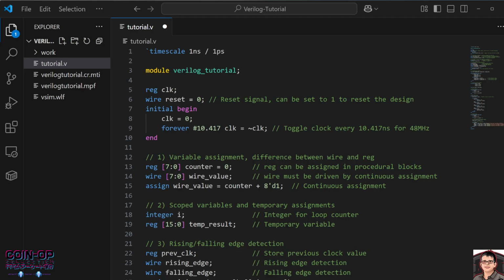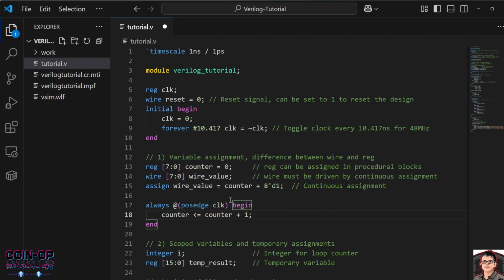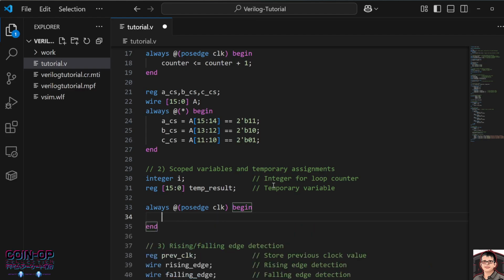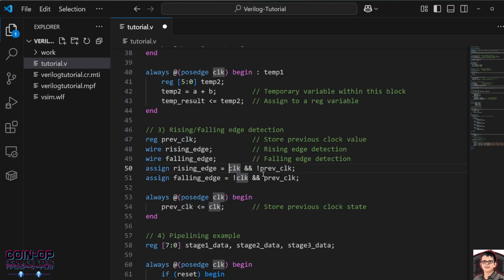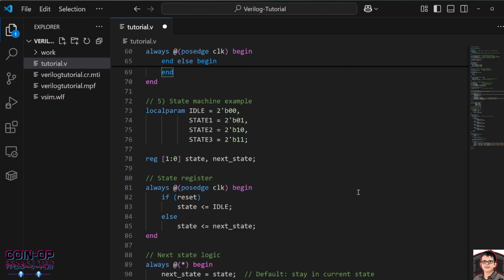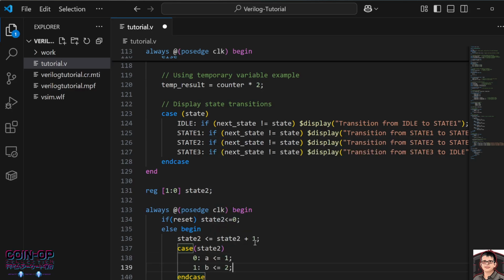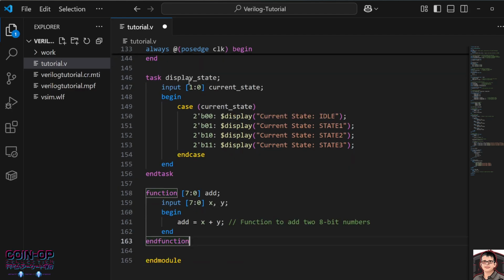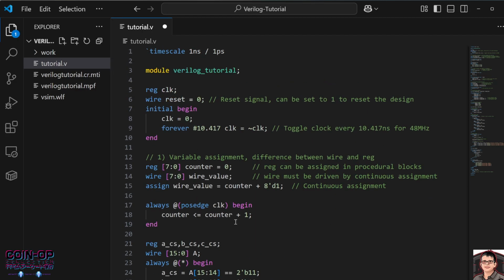Basic Verilog Patterns & Usage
This video covers some basic and essential verilog patterns and usage for FPGA core development